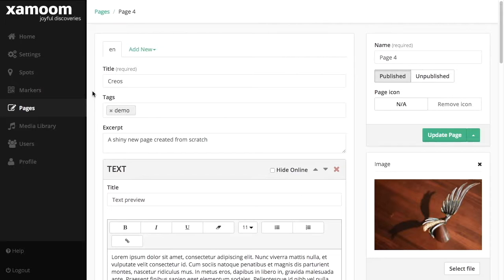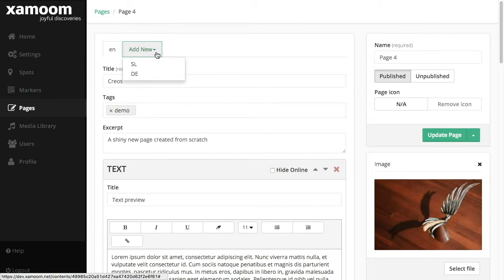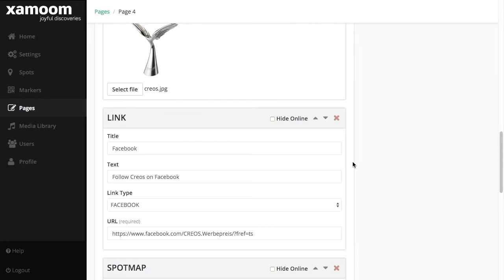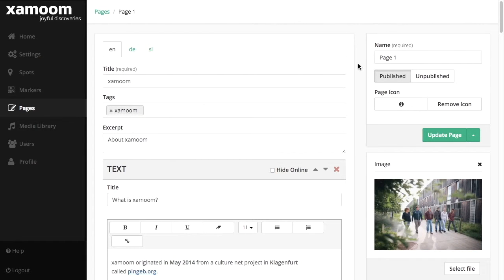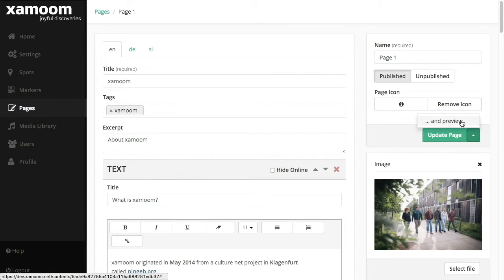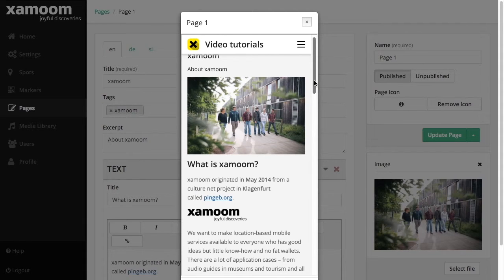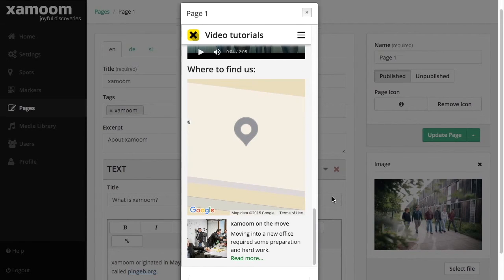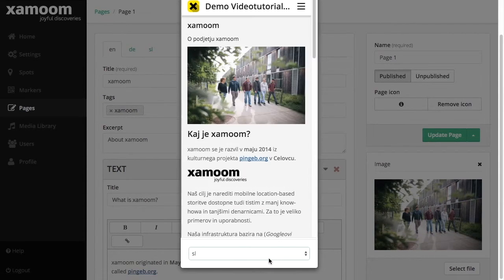xamoom Tutorials | Multilingual pages